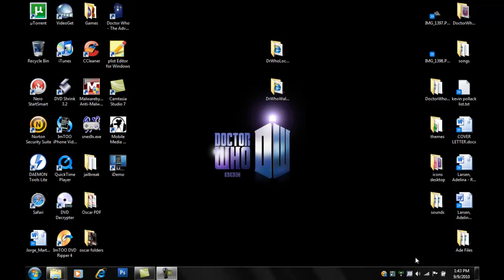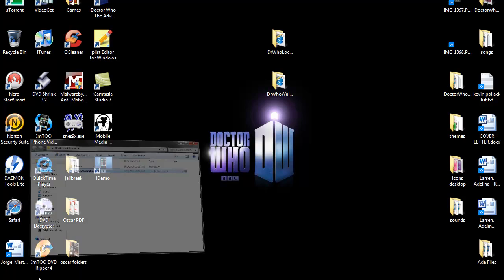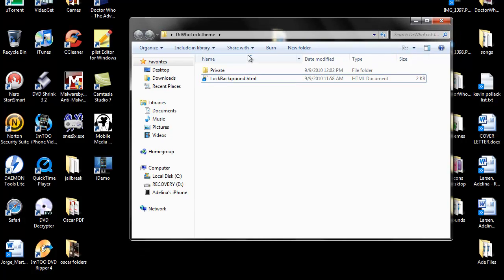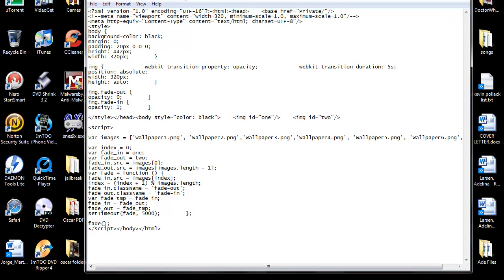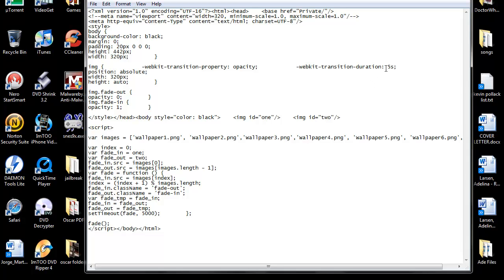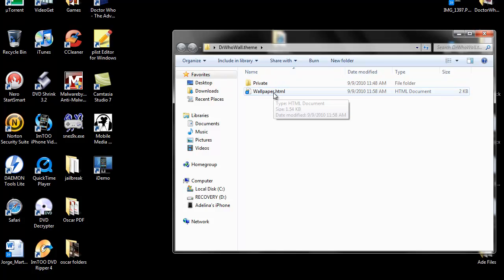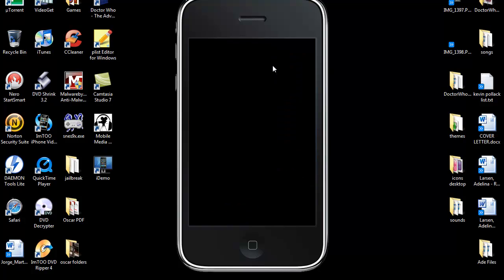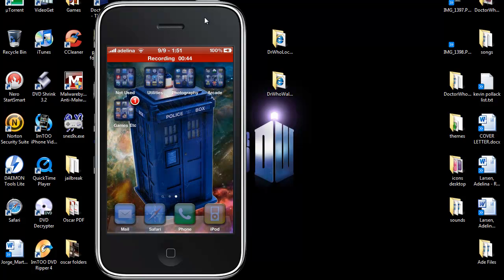Theming 101 - HTML Lockscreen/Springboard Wallpapers for iPhone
by @adelina503